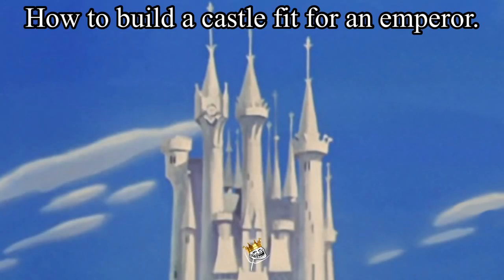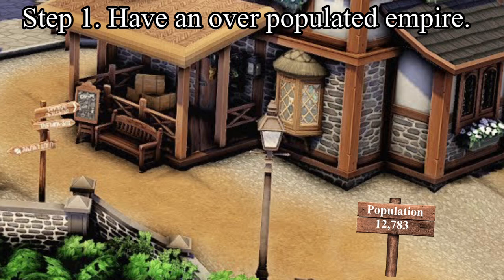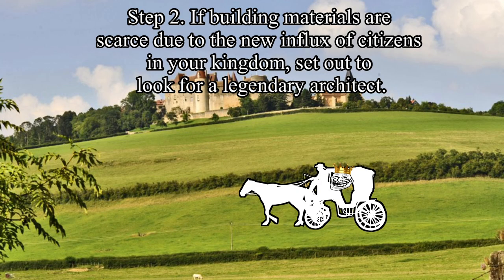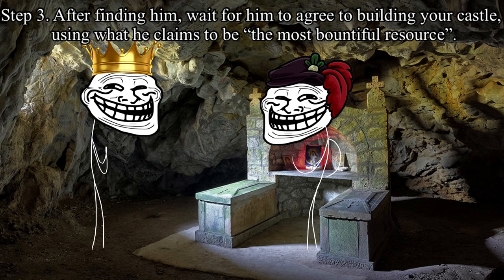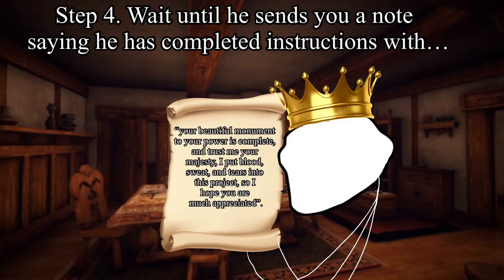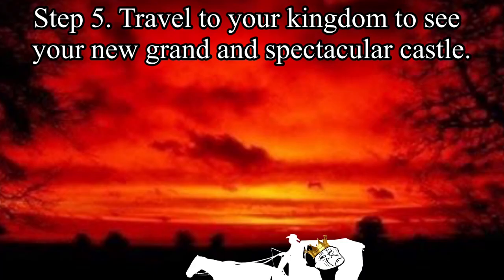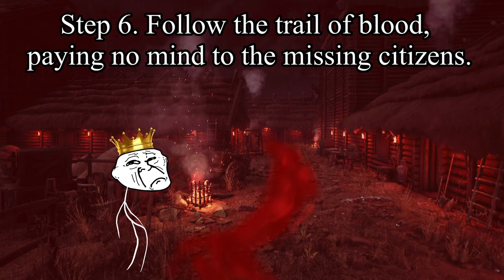Trollge: “The Crimson Castle” Incident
rage comics, trollge incidents, trollge incident, trollge,
troll incident, trollge incident compilation, rage comic,
troll incidents, trollface, trollge compilation, trollge
tutorial, trollge incidents rage incident, trollge rage
comics, rage incidents, troll, creepypasta, trollge
incidents compilation, meme, trollge incidents meme,
trollge meme compilation, trollge memes, incident,
weeping god incident, music, trollge meme, trollge
incident memes, troll face, rage, trollface incident,
communitygame, voidmemes, god trollge,
MeM, pen*, we found it, troll tutorial, trollge incident
meme, creepy, trollface in a nutshell, cloud rainbow,
trollge yt, trollge of the flesh incident, trollge flesh
incident, trollge incident videos, trollge videos, the
treacherous friend, how to hangout with your
friends?,creepypasta trollge, trollge incident: the flesh
absorber incident, flesh absorber incident, flesh
incincident trollge, trollge the new gods incident, void
memes, flesh of the trollge incident, eldritch incident,
trollge incident memes compilation, trollge meme
music, dementia, trollge incident meme compilation,
trollge memes compilation, the trollge, trollge in a
nutshell, every trollface in a nutshell, troll face behind
the meme, lonnerthedragon in a nutshell, every
bonnie in a nutshell, trollge incident the infinite vent
incident, nature corruption incident, trollge incident:
the shell nut incident, trollge compilations, memes,
cursed trollface, accident, dreamcore, weirdcore,
horror, troll science, pngtuber, troll physics, the
caretaker, smile dog, cursed rage comics, rage
comics compilation, emzium,
trollfaceincident, troll face original meme, god
amogus, trollge incident animation, trollge incident
creepypasta, expert death, trollge incident reaction,
ponna», eateot, rponnpenc, expertdeath, expert
death trollge, trollge reaction, trollge incidents
reaction, happiness incident, trollface incidents
compilation, expert death trollge incidents, expert
death trollge the betrayal incident, tentacles incident,